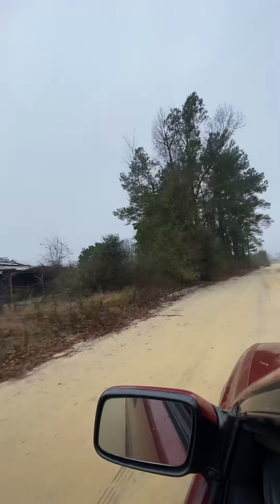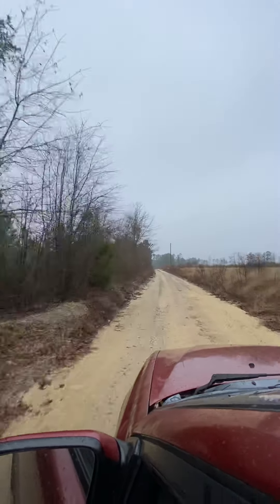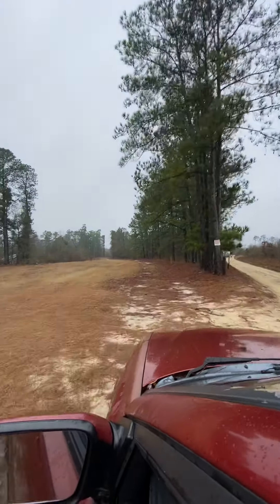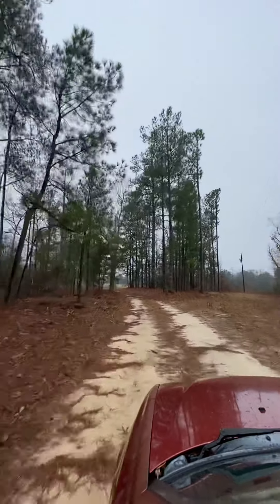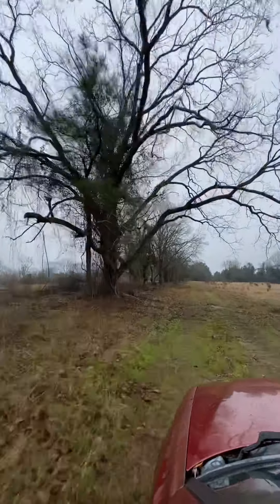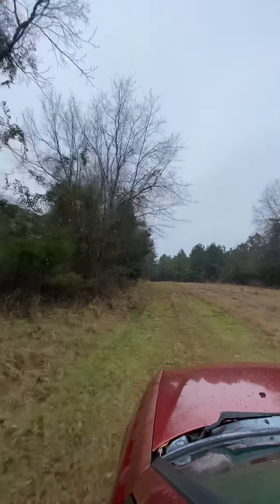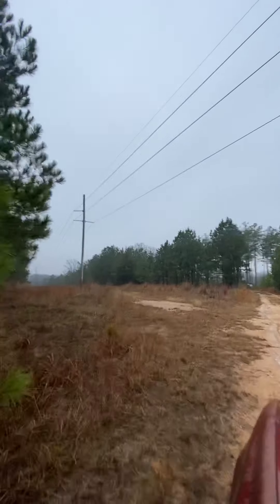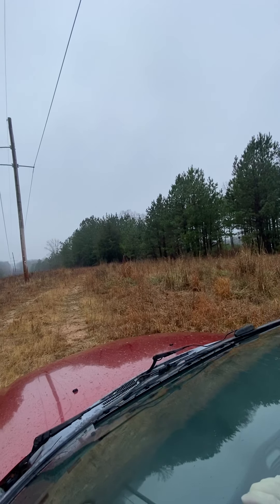For Sale, Graham Realty Inc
148B sparrow road lugoff, SC entrance from Hwy 34